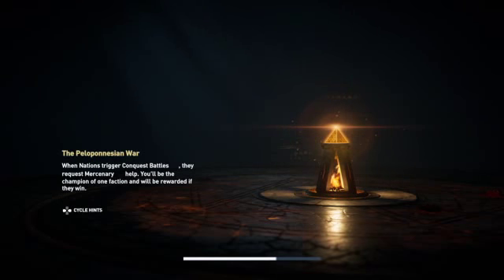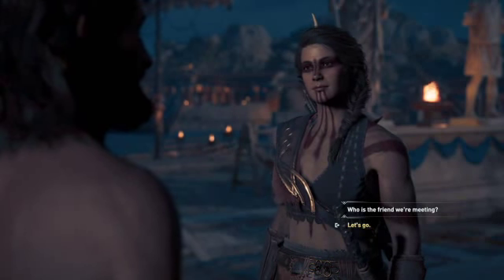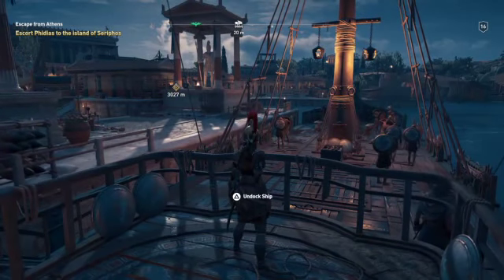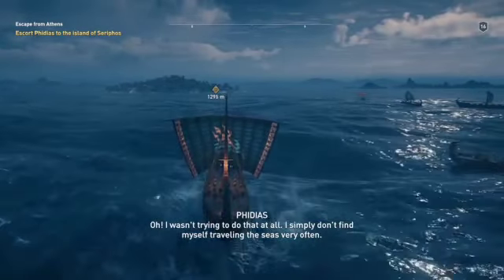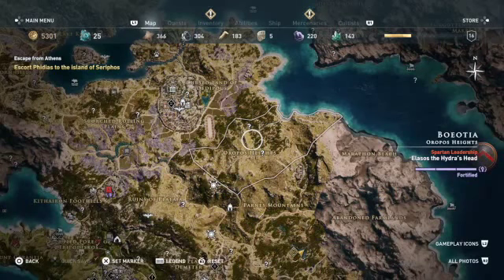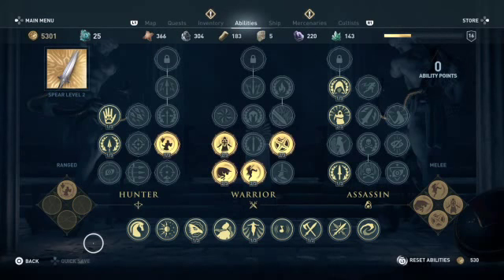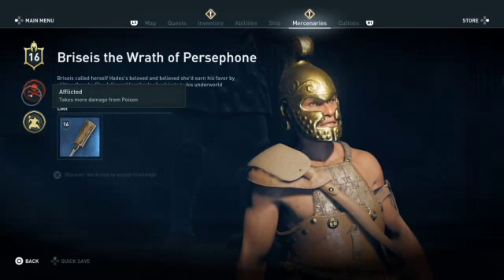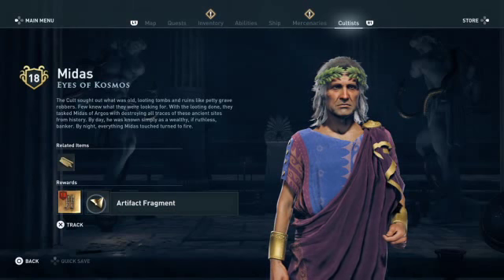Assassin 's Creed Odyssey UI/UX chat and play #1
Hey, i'm Gabrielle, a UI/UX designer focusing on game interaction. I would call myself a casual gamer, I typically play every day for an hour or two at night an genuinely them.  I am not here to show off how well I play but how I feel the game mechanics work and where I see technical improvements could be made. I think Im the perfect woman for the job because I will say it loud and proud although I love games I truly suck at playing them.  I am every UI/UX designers nightmare user when it comes to games. Clueless!!